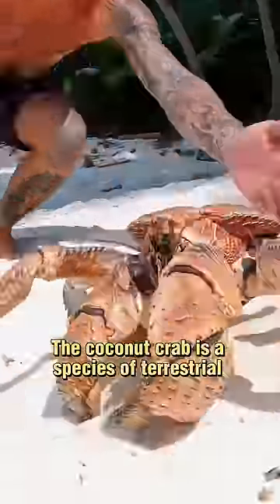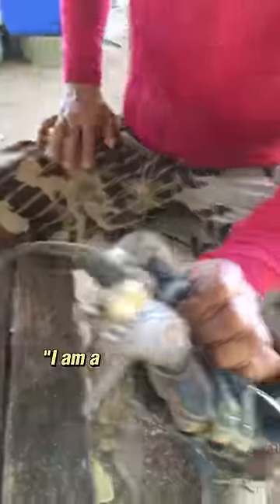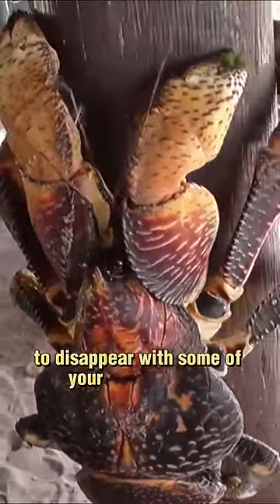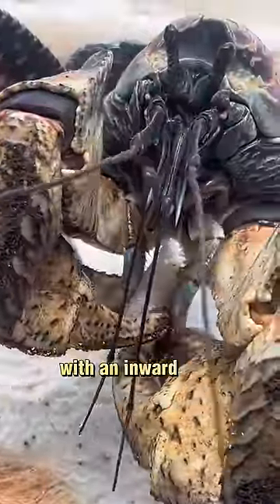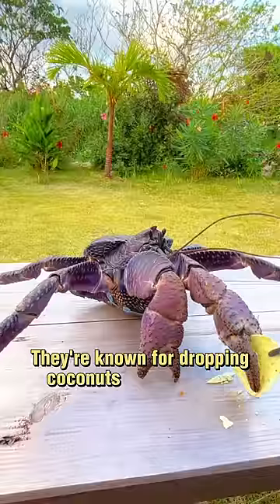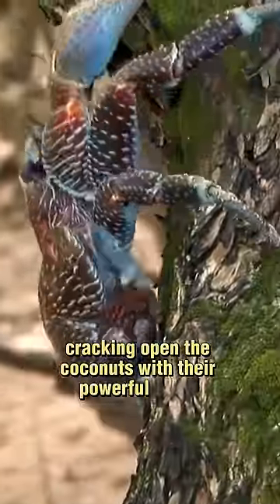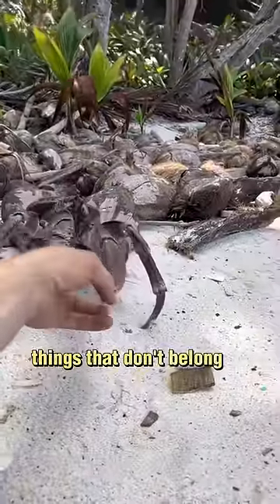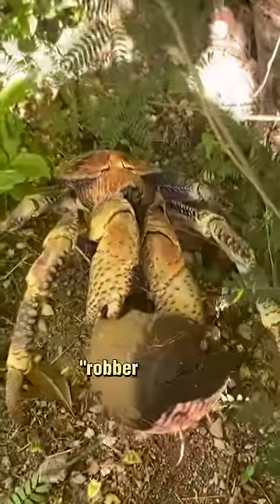The Coconut Crab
Heavily Armored Killing Machine